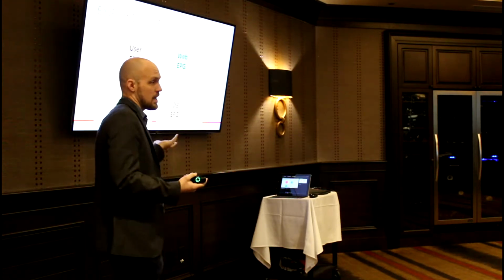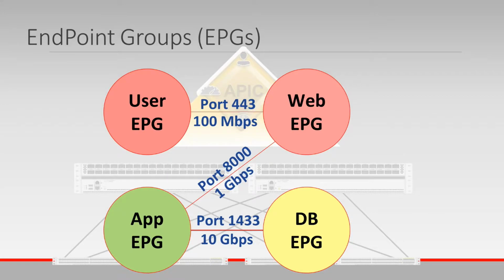Application Centric Infrastructure (ACI) - Security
NSI Data Center CCIE, Jeff Kish talks ACI (Application Centric Infrastructure) at our Data Center Update 2017 seminar series.